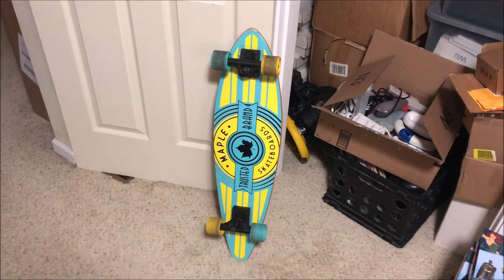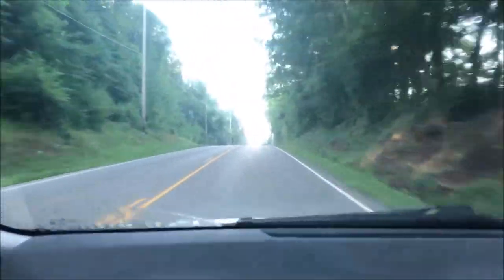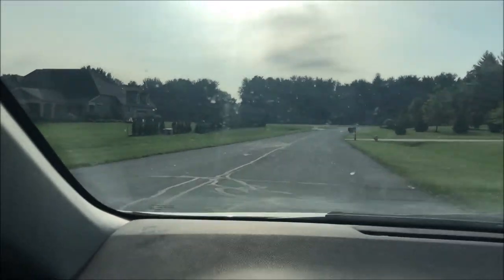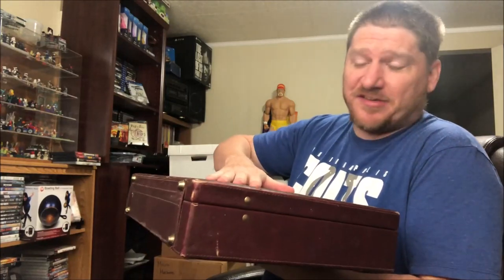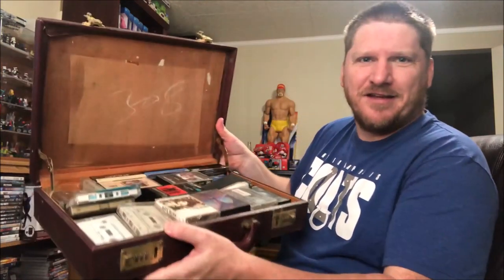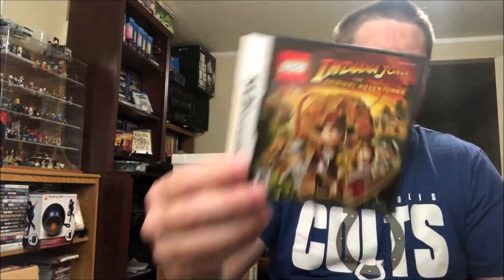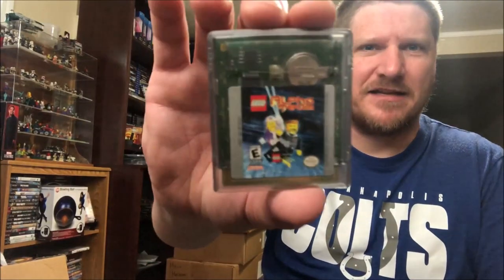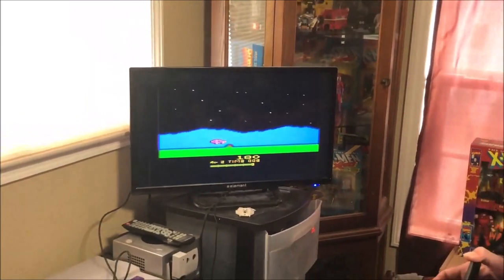Vintage Video Game Garage Sale Finds! - Episode 182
In this episode I head out to a community sale and found some pre-nintendo video game stuff.